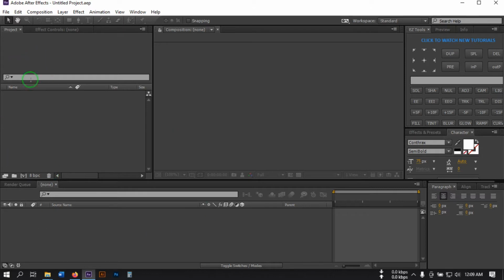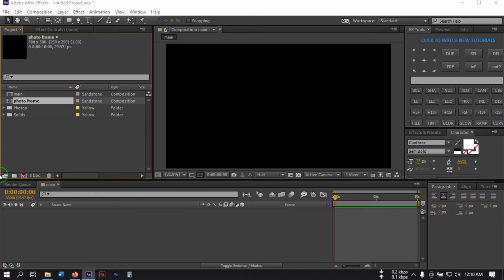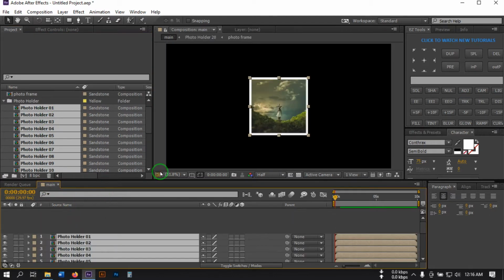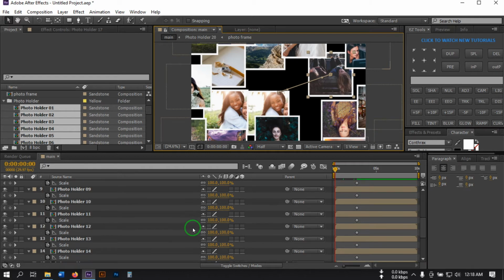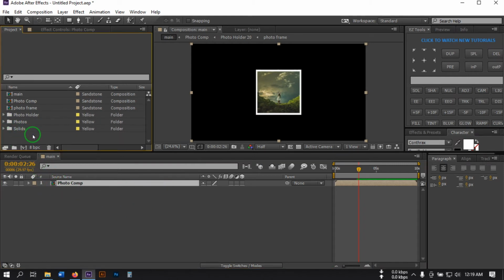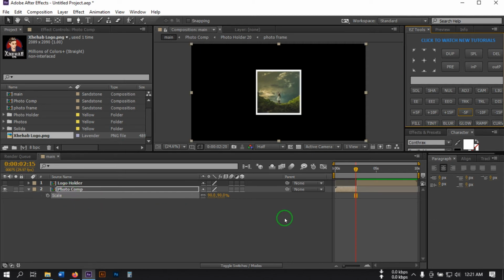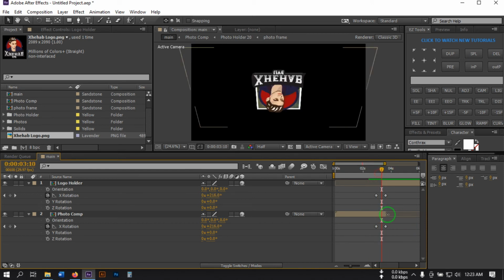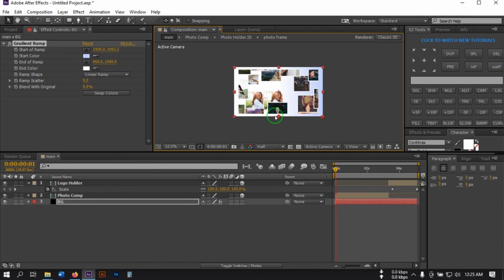Simple Photo Logo Reveal Animation | After Effects Tutorial for Beginners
This is a very simple logo reveal animation tutorial for beginners who  wants to learn after effects. This tutorial will help you to learn the basics fundamental of adobe after effects. After complete watching this this after effects photo logo reveal tutorial, you will be able to make any kind of logo reveal animation, intro video and also text animation video in after effects.

Timestamp
00:00 Intro
00:07 discussion
00:17 Preview
00:30 Tutorial Start
00:42 Import Photos to after effects
01:13 Create new Composition in after effects
01:24 create photo frame
02:26 create photo holder
02:46 create new folder in after effects
03:25 add photo to photo holder
04:40 Animation Photos
07:33 Pre Compose Photo Layers
08:00 Import Logo in After Effects
08:26 Pre compose logo
09:15 Animating Logo in after effects
12:50 creating background for intro video

🎦 After Effects Tutorial - Basic Motion Graphics online Course

Shehab Editz is a Youtube channel where you will find Many Tutorials about After Effects, Motion Graphics, Photoshop, Illustrator, Logo Design.